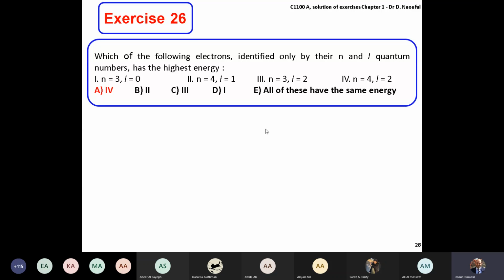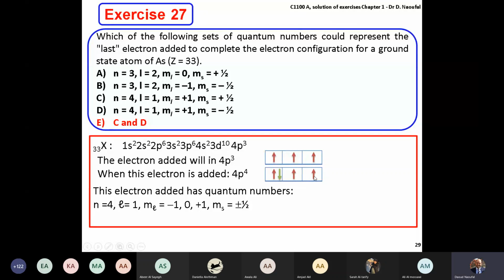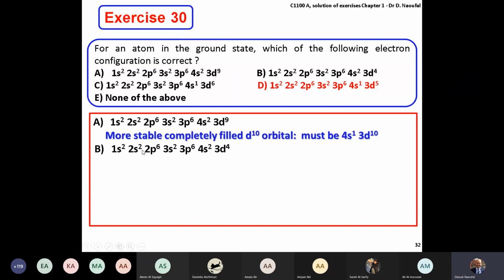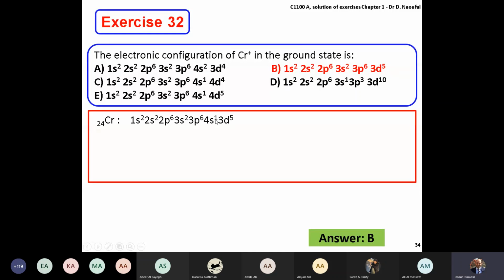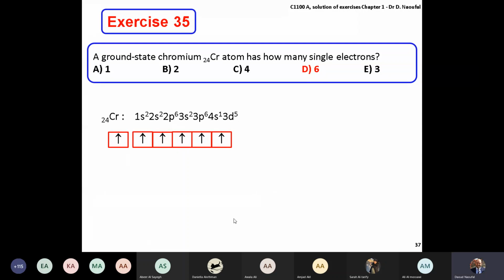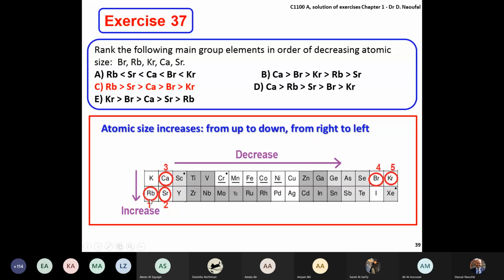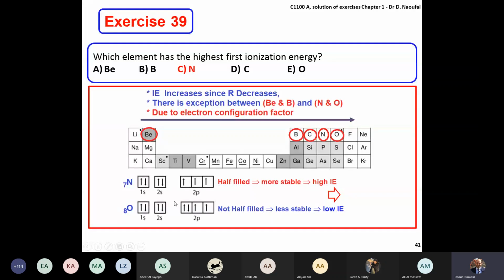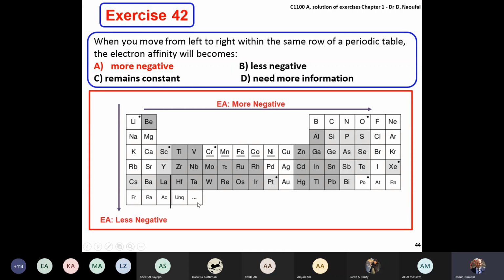Set 4 Exercises Atomic Structure and periodicity